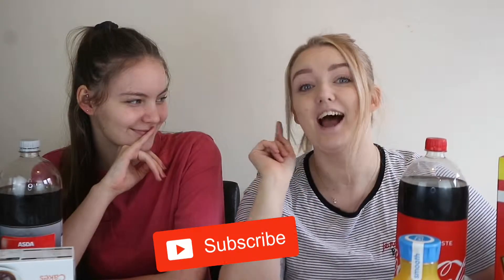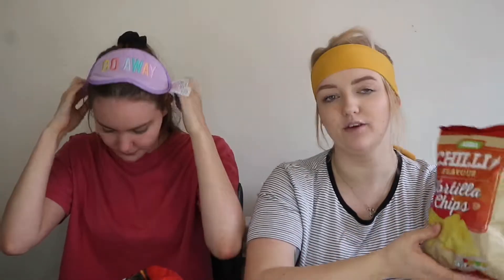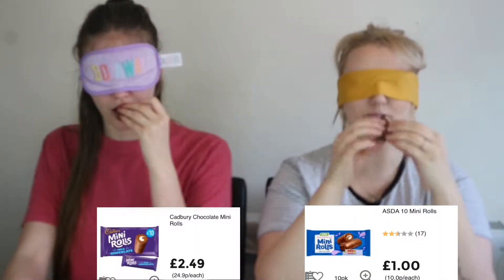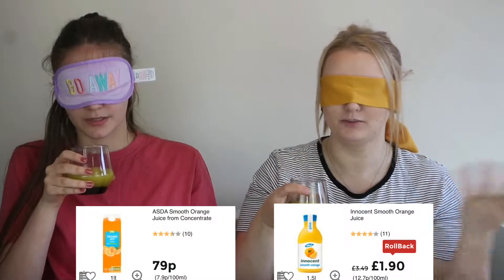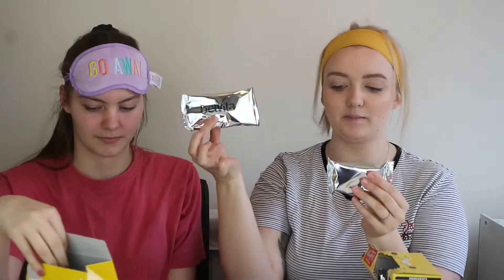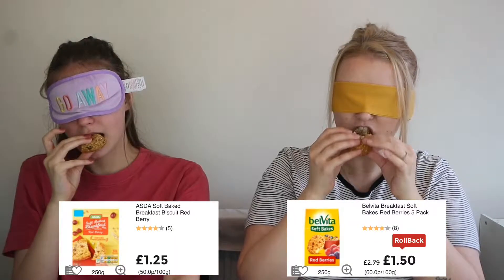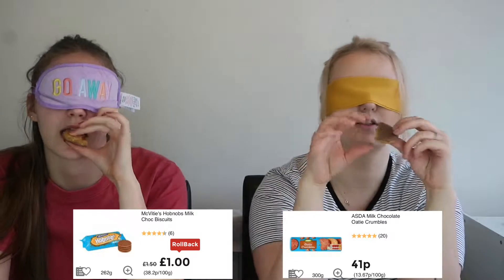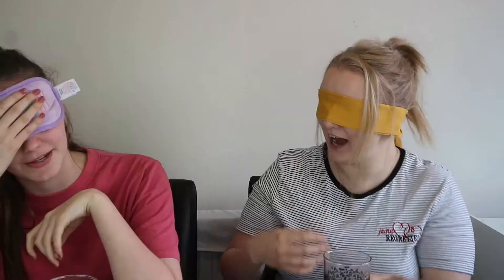ASDA VS BRANDED FOOD BLINDFOLD CHALLENGE | WE FAILED!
Asda vs branded food challenge BLINDFOLDED! This was by far one of my favourite videos to film! Let me know a product you prefer branded of? 👉🏼

FAQS:
Camera : canon eos m10
Lights : 2 soft box lights